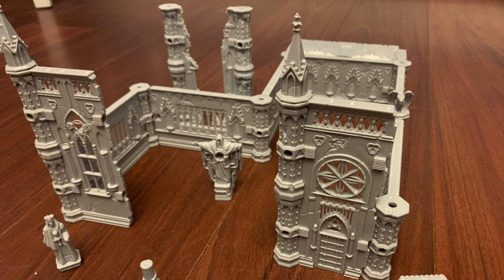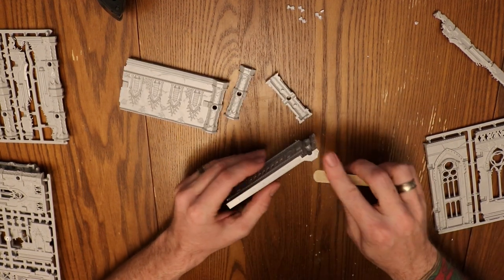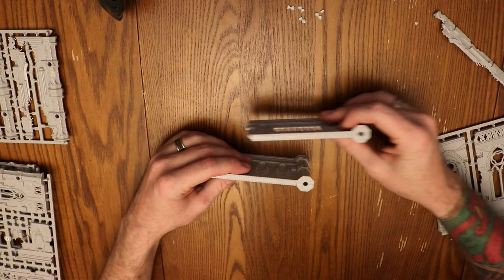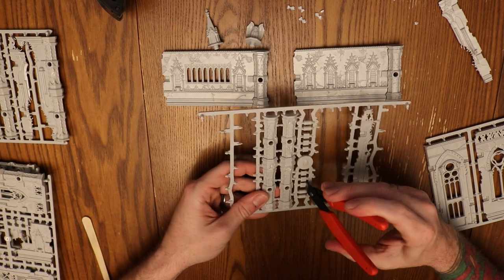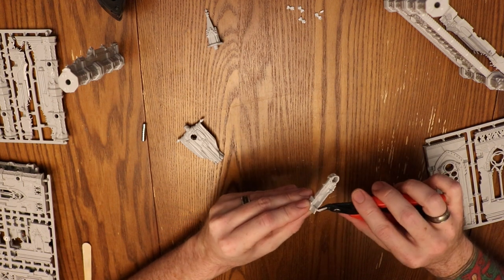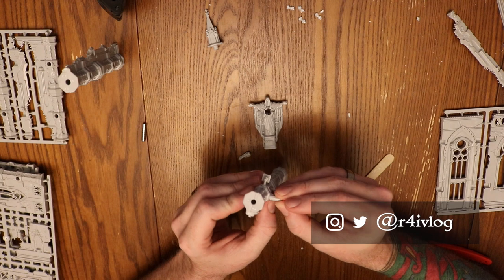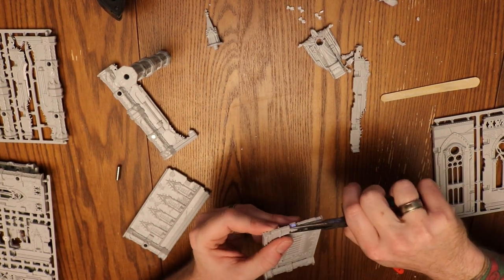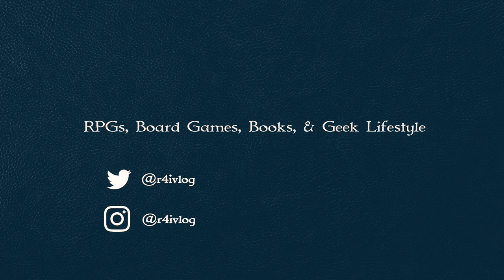Rampart Modular Terrain Construction & Review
The next part in our Rampart review: construction! Ryan constructs the Eternal Cathedral set from Archon Studios' Rampart terrain Kickstarter and shares his process and thoughts. Keep en eye out for painting videos!

▶ABOUT US